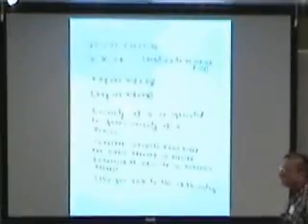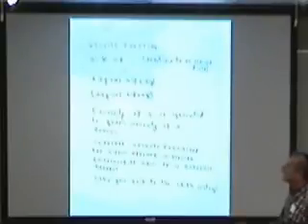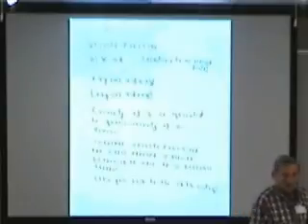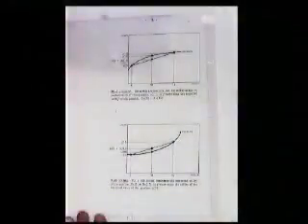Concave utility functions on finite sets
Concave utility functions are widely used in applied economics and in economic theory. A complete characterization of preferences representable by such utility functions has been known for some time, provided that the preferences are defined on infinite convex sets.┬á The real world is finite. This motivates recent work by Richter and Wong concerning convex preferences defined on finite sets. We provide geometric constructions and clarify the relation┬á with older algorithms in demand theory. We also show that certain natural objects (such as least concave utility functions) do not exist in general in the finite context.